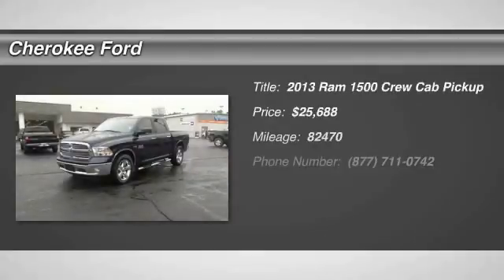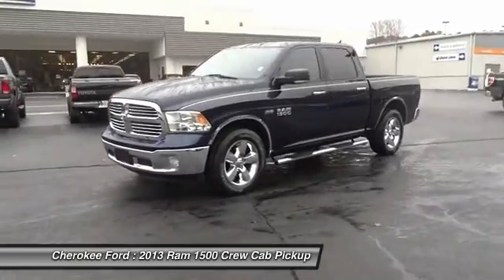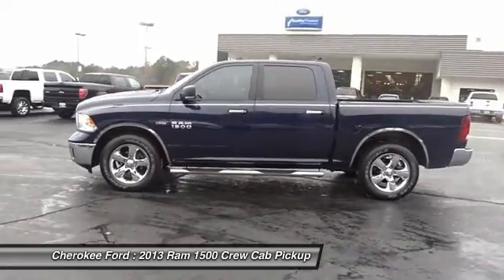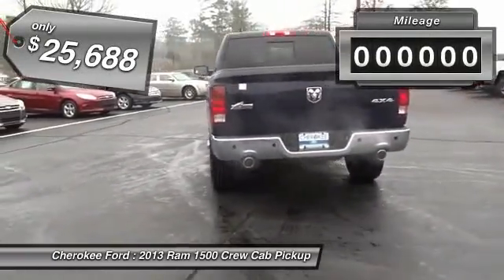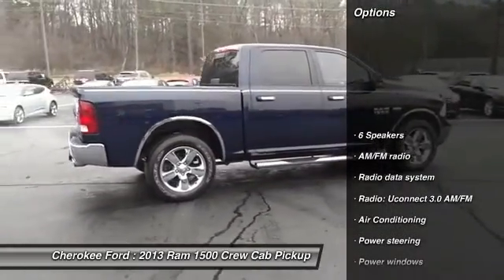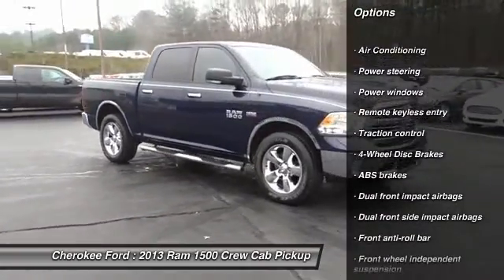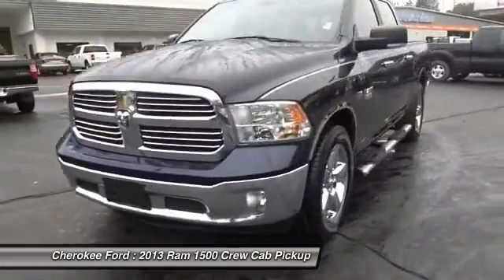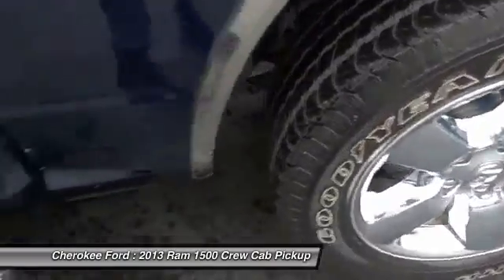2013 Ram 1500 20508B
2013 RAM 1500 Woodstock, GA
Stock# 20508B

Cherokee Ford
195 Woodstock Parkway

MUST SEE!, PRISTINE!, And MANAGER'S SPECIAL. 4-Wheel Disc Brakes, 6 Speakers, ABS brakes, AM/FM radio, Brake assist, Delay-off headlights, Dual front impact airbags, Dual front side impact airbags, Electronic Stability Control, Front anti-roll bar, Front wheel independent suspension, Fully automatic headlights, Low tire pressure warning, Occupant sensing airbag, Overhead airbag, Radio data system, and Radio: Uconnect 3.0 AM/FM.

Be the talk of the town when you roll down the street in this wonderful-looking 2013 Dodge Ram 1500. This fantastic Dodge is one of the most sought after used vehicles on the market because it NEVER lets owners down.